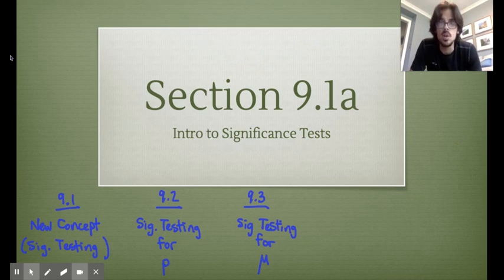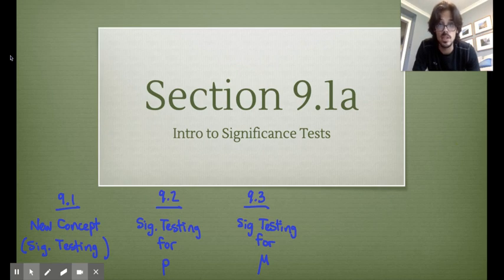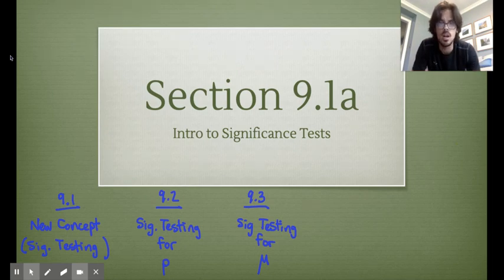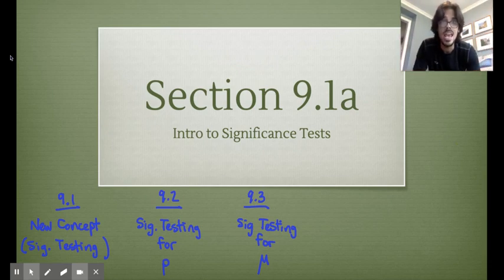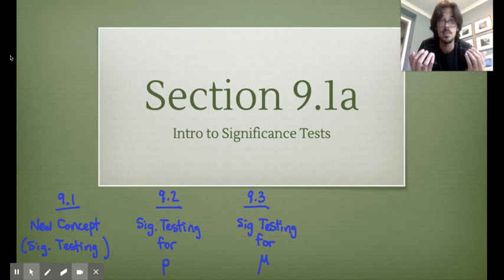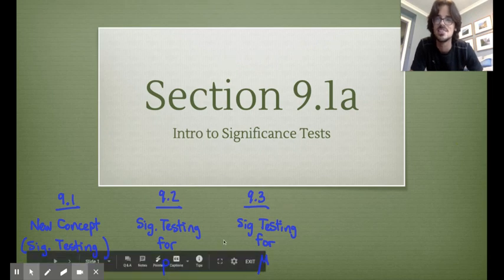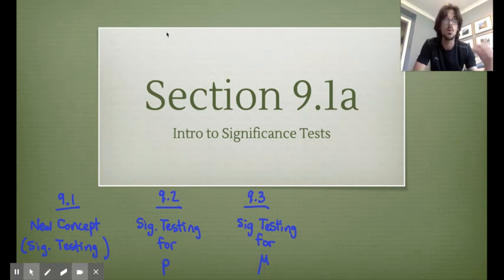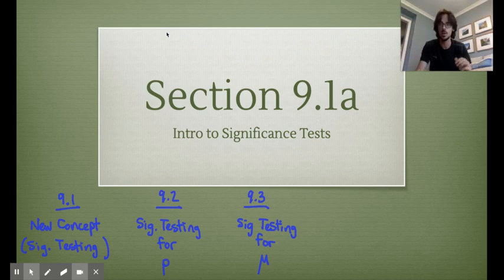9.1a - Introduction to Significance Tests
Large (but important!) introduction to significance testing.  Covers how to establish hypotheses, how to interpret a p-value, and how to use a p-value to make a conclusion by comparing it to a significance level.